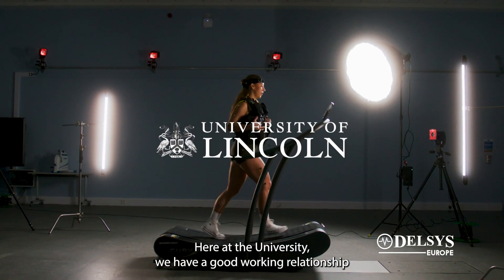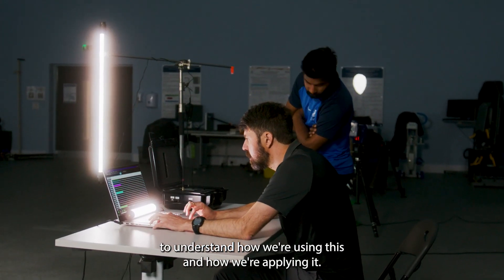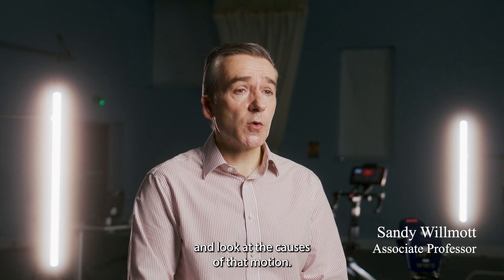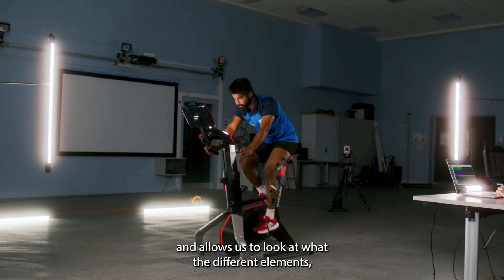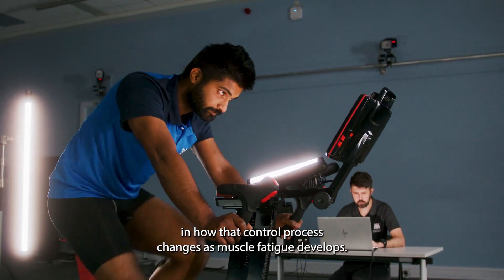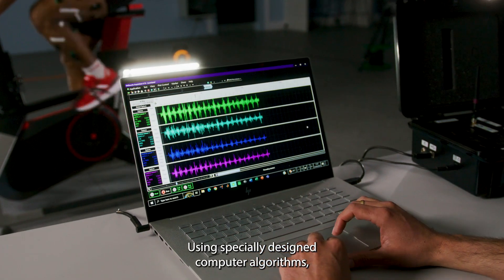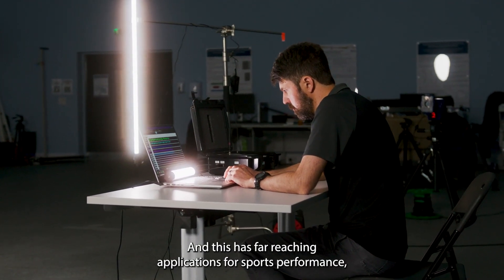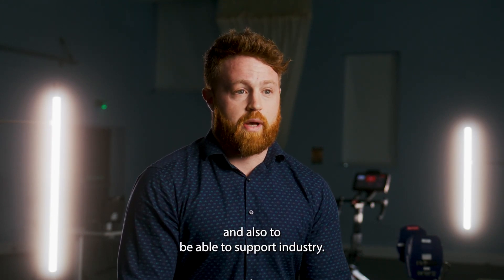The University of Lincoln's Motion Capture Hub: Exploring EMG in partnership with Delsys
The collaborative efforts of Delsys and the University of Lincoln's Motion Capture hub are continuing to make technological advances and discoveries in their study of EMG decomposition. This research into muscle activity is a great example of industry success made possible by our innovative partnerships.